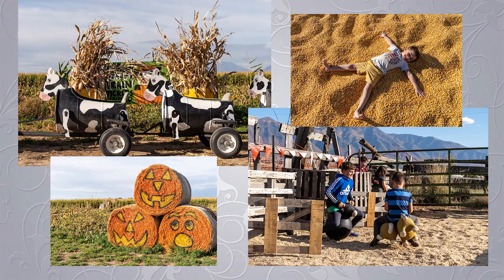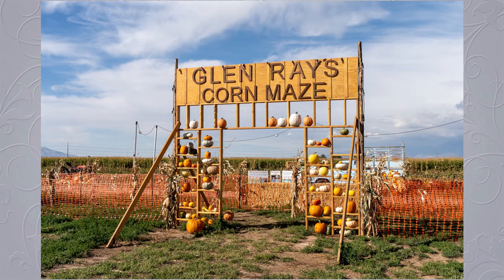Studio Chatter:Episode 116, Seg 6 | 10/11/21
Kara Lewis from Glen Rays Corn Maze